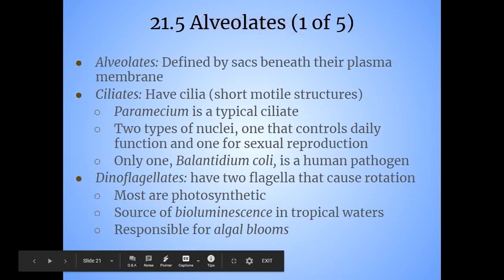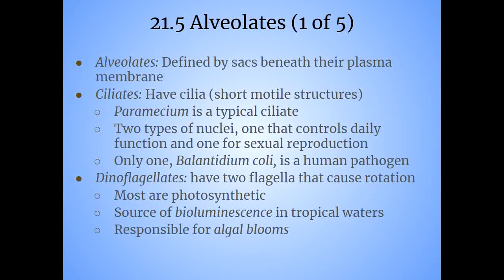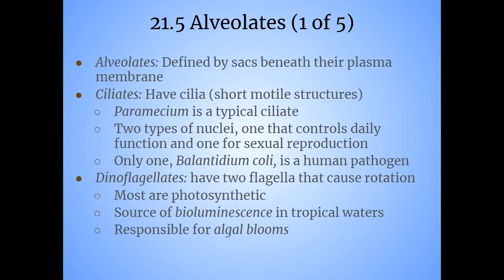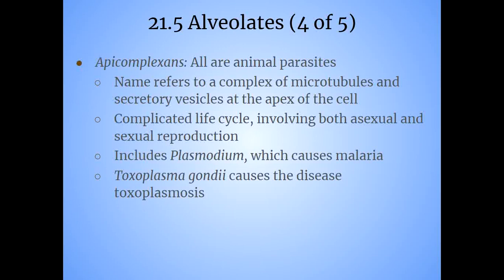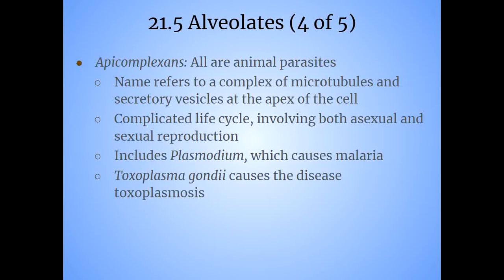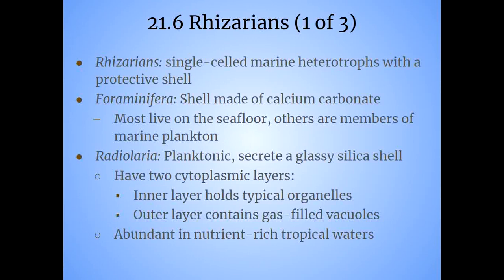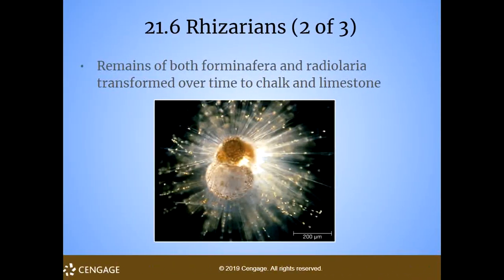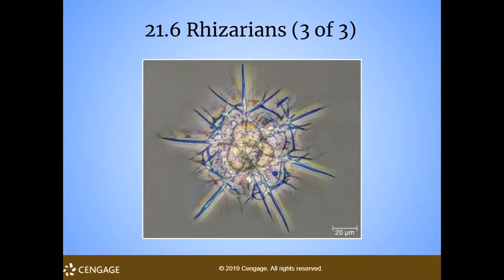DC Bio II - Unit 2: Alveolates & Rhizarians (21.5-21.6)